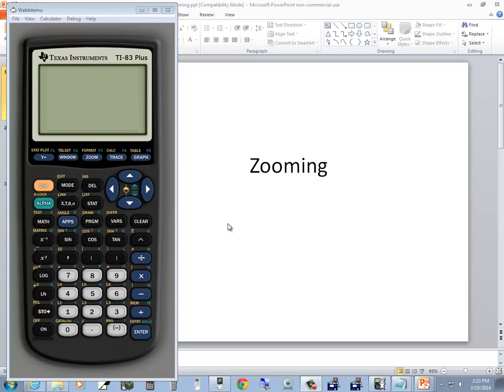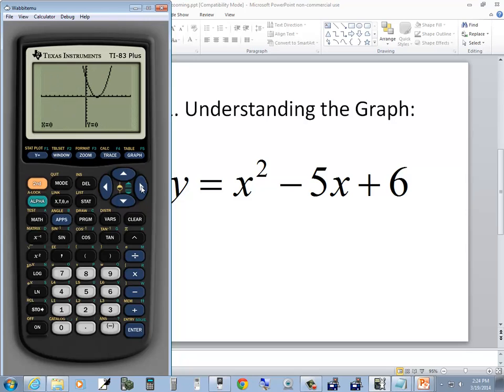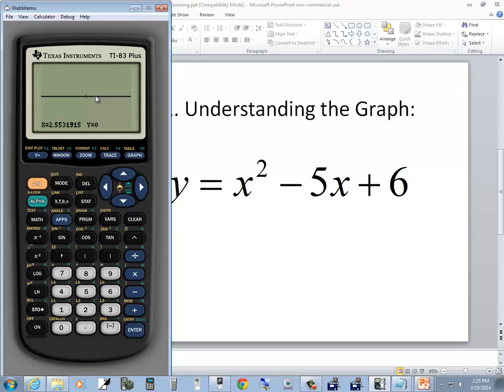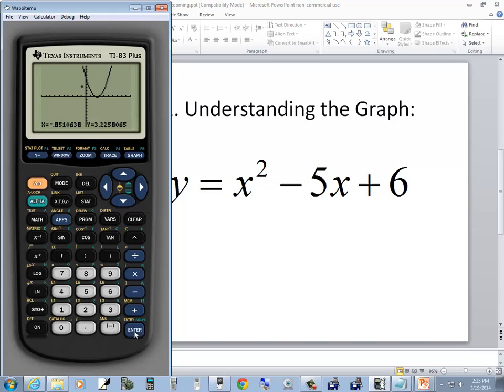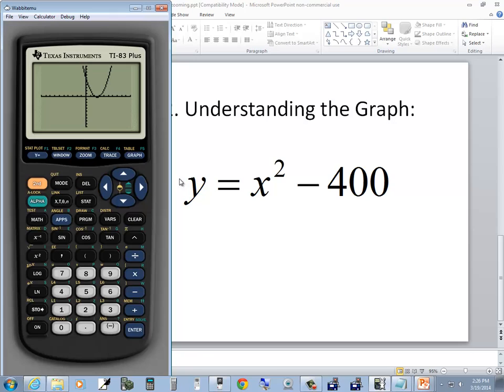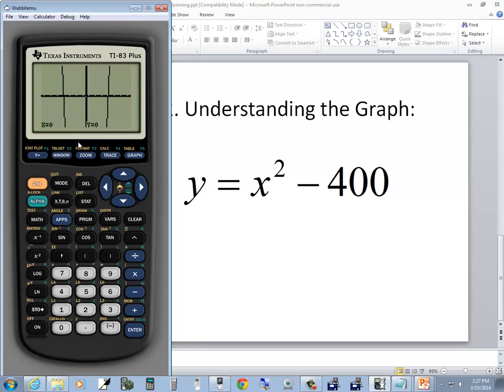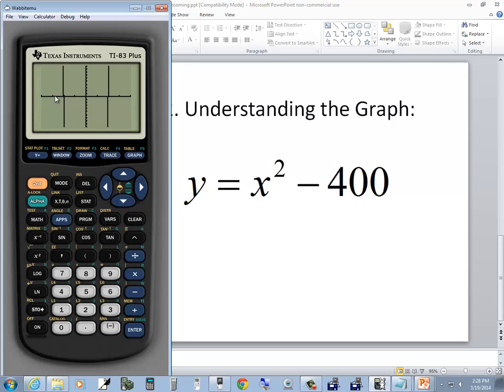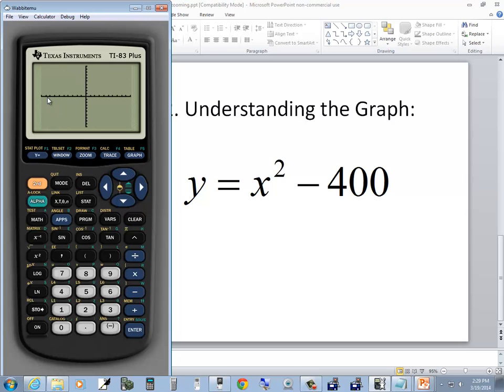Technology in College Algebra - Zooming - TI-83 Plus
Technology in College Algebra - Zooming - TI-83 Plus.  See http:__ for more videos